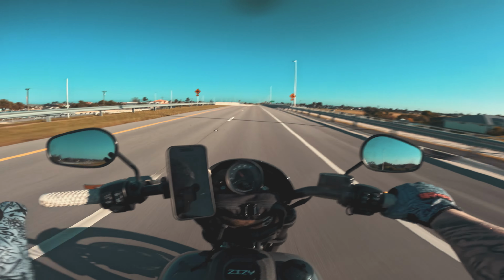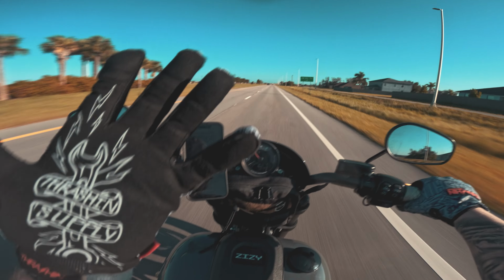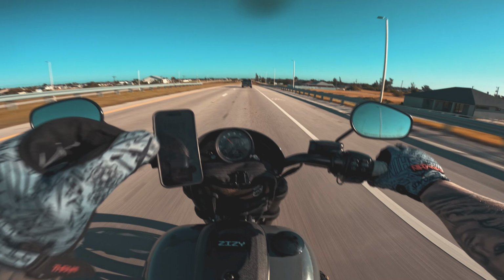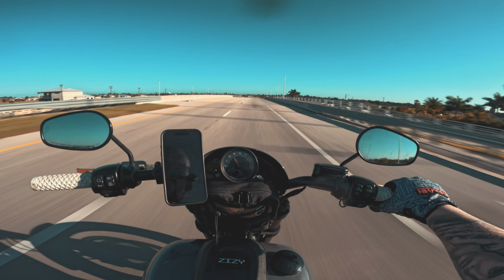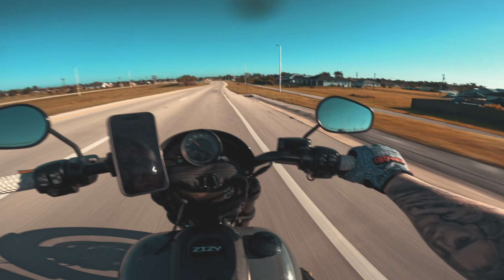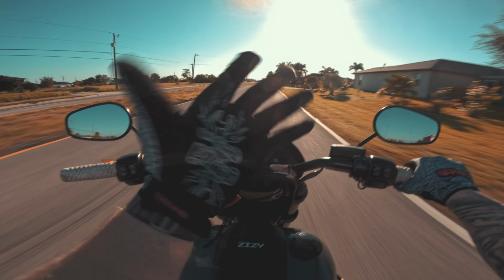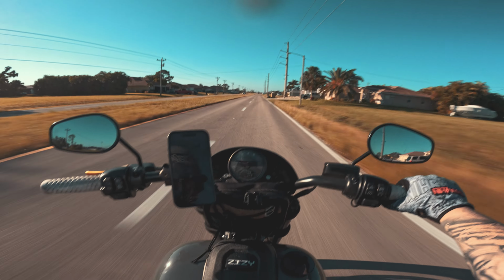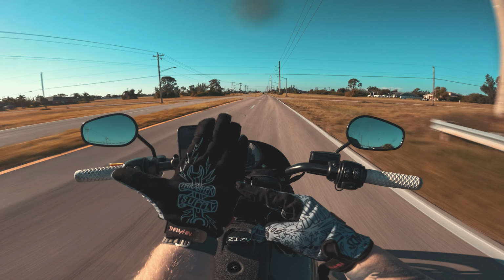Thrashin Supply Stealth Gloves - Review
A quick video reviewing the Thrashin Supply Stealth Gloves. I go in depth about comfort, fitment and practicality. All in all I highly recommend these motorcycle gloves for anyone riding in warm weather.